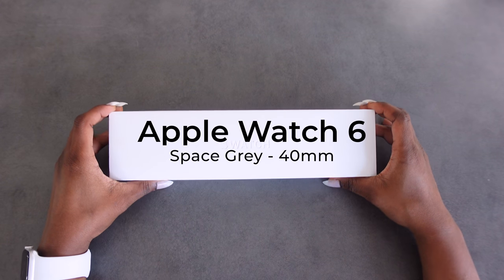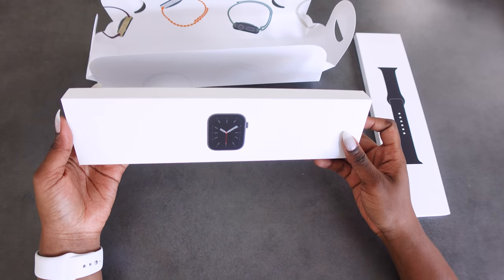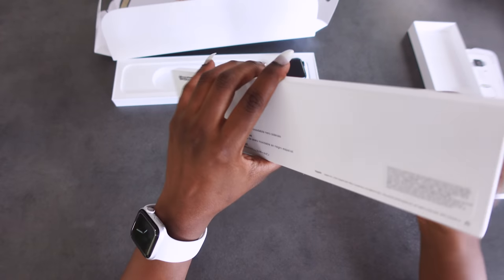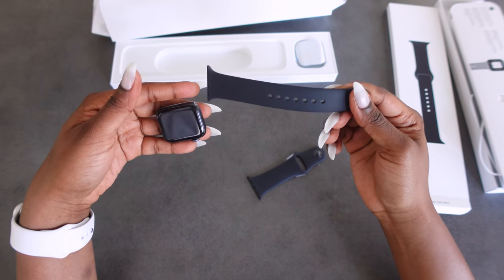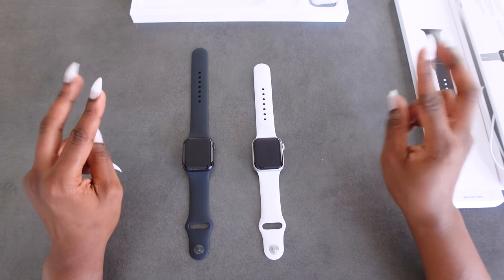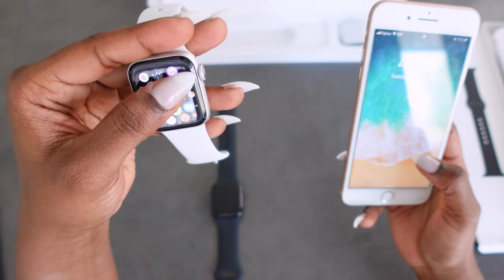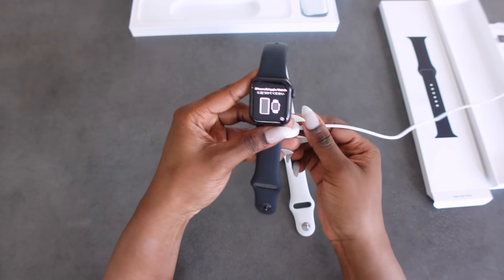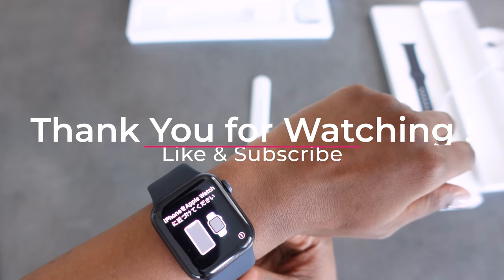Apple Watch Series 6 Unboxing + Setup! | 40mm Space Grey & Silver Comparison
My new apple watch series 6 unboxing & review is here ! This review will feature a quick unboxing and brief set up of the apple watch series 6 40mm space grey edition also comparing it Silver Aluminium Case edition.

Hello Lovelies! Channel of all things Pleasurable and Luxurious!